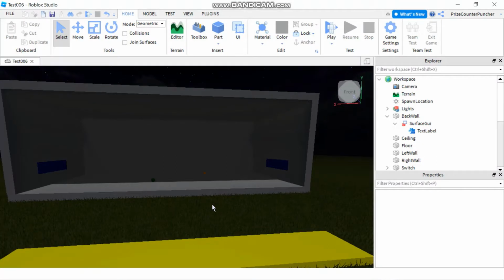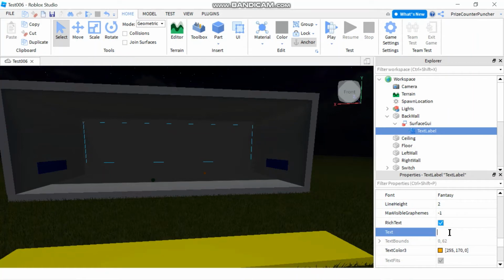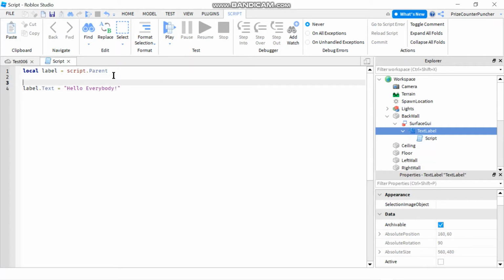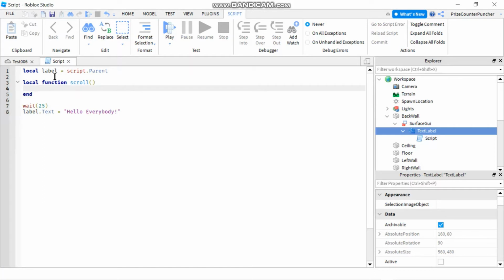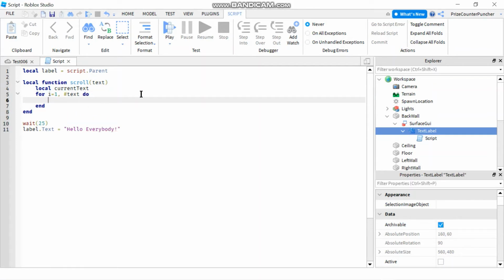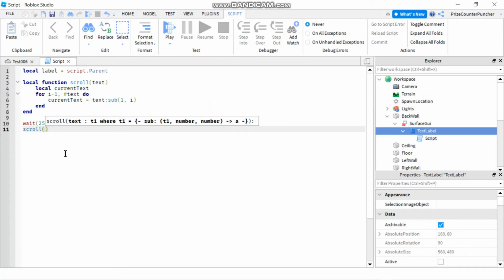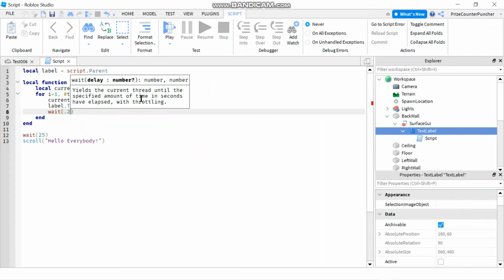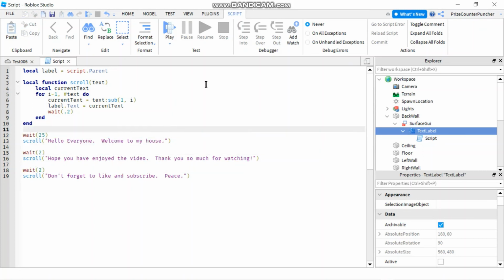Scripting Scrolling Text w Substring | Roblox Studio Tutorial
In this Roblox scripting scripts tutorial, you will learn how to script scrolling text messages in a TextLabel on a SurfaceGui. You will learn how to use Text Labels (TextLabel) in Roblox. You will learn how to use the different properties of the text label. You will learn how to find the length of a string using the string. You will learn how to do a substring using the sub function.

By PrizeCP Roblox Studio Tutorial for New Beginners Series 2